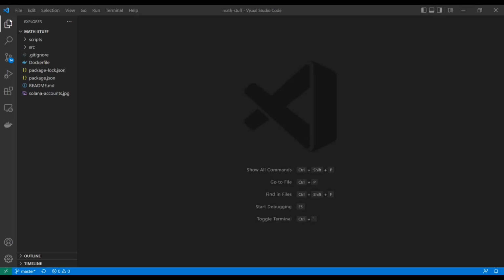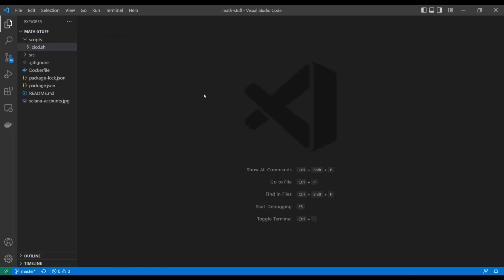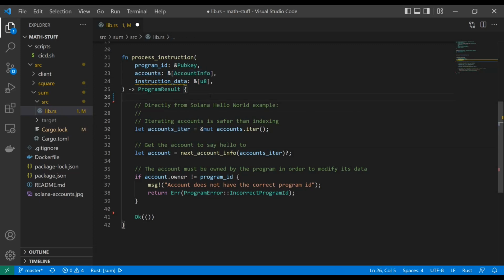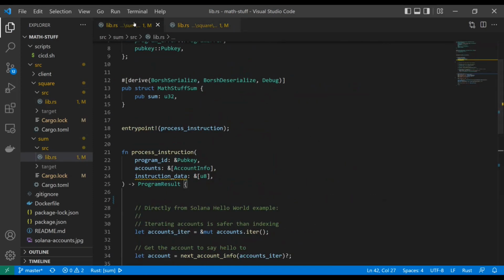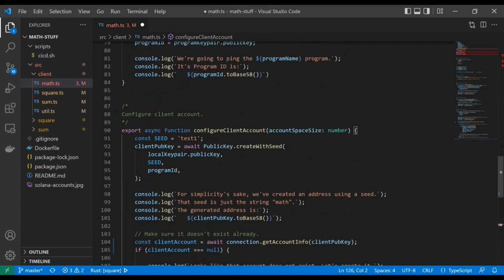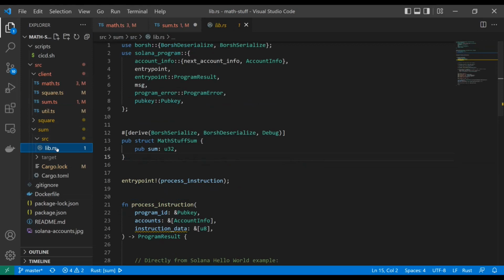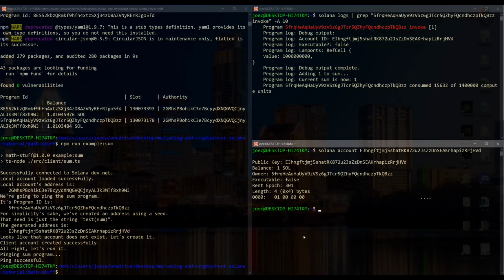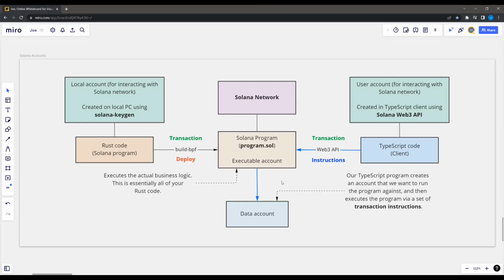Rust Solana Tutorial #3 - Persisting Data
Let's check out how accounts work on Solana - in addition to programs - and see how Solana programs persist data on the network.

This is Part #3 of my playlist Rust-Solana-Tutorial. Check out the full playlist!